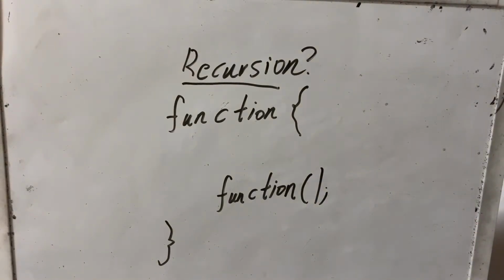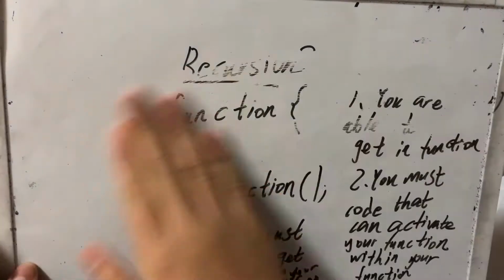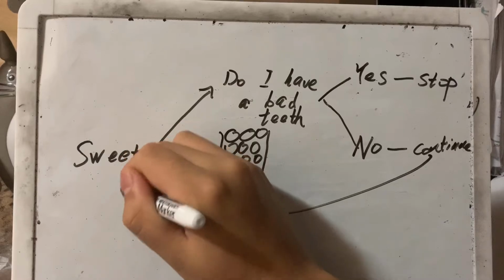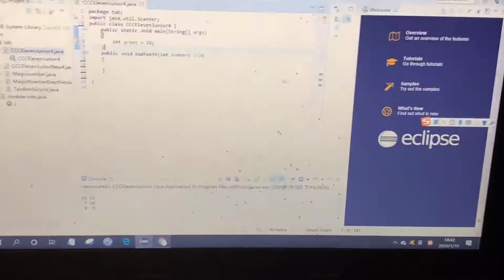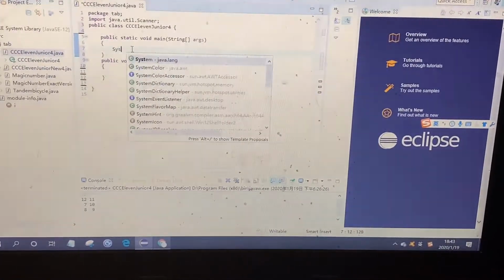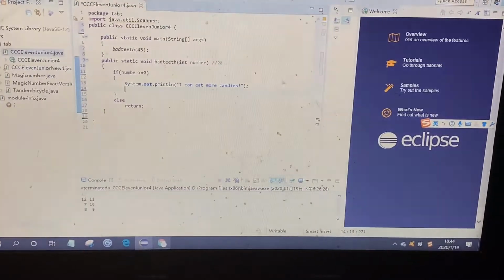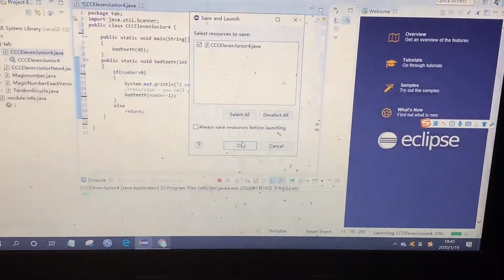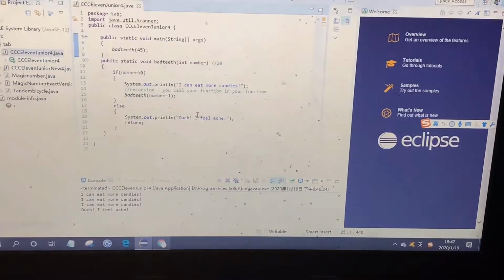What is recursion?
Some factual errors: Recursion is " a function activates by itself in its own function"